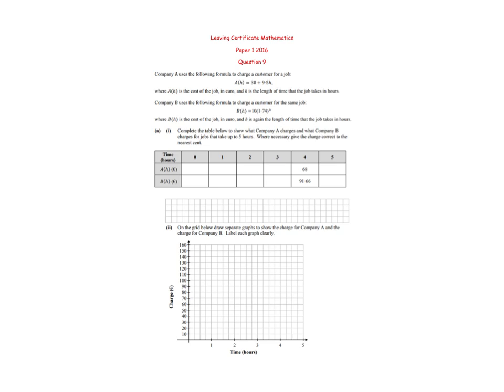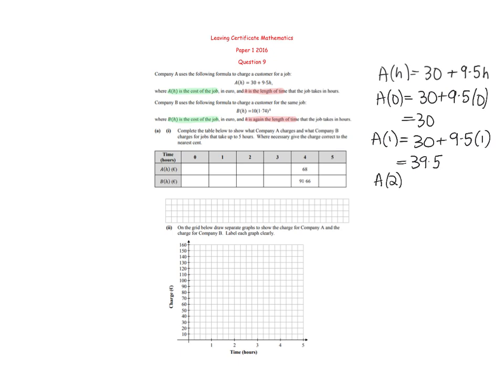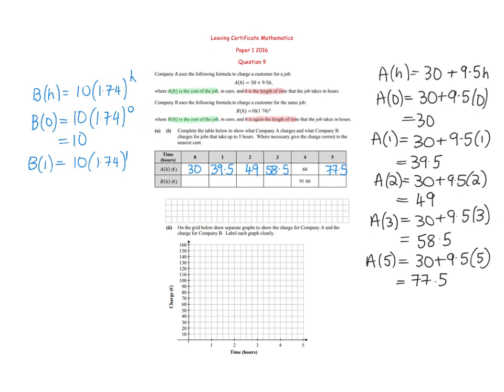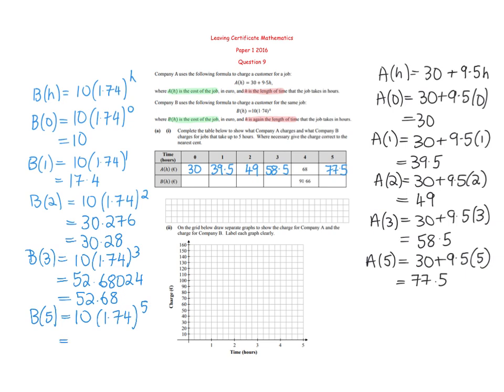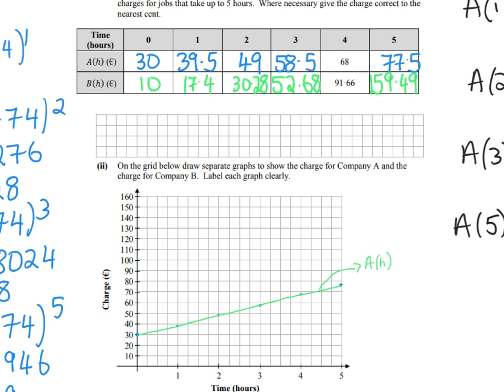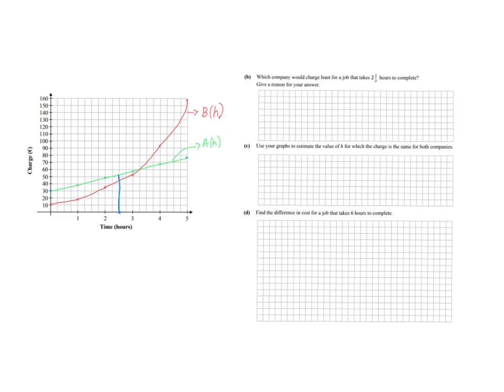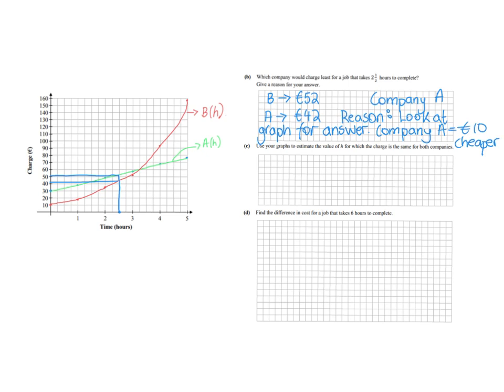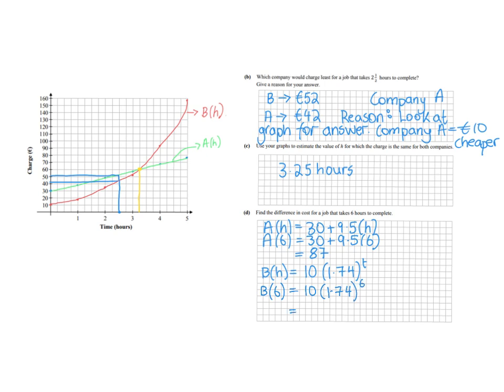Video 14 - Functions Exam Questions (2016 P1 Q9)